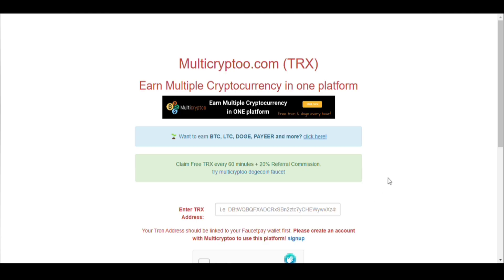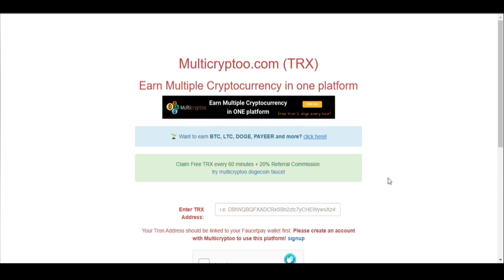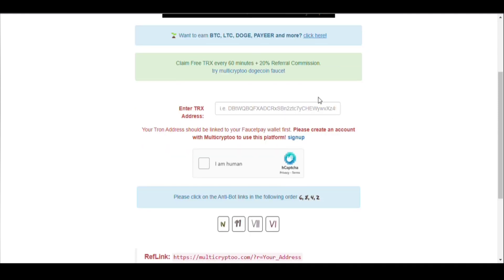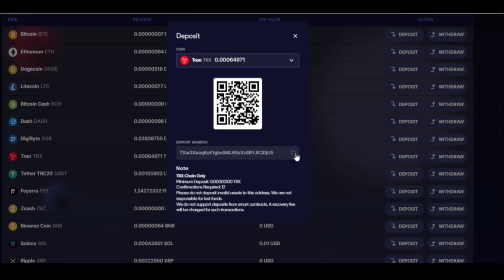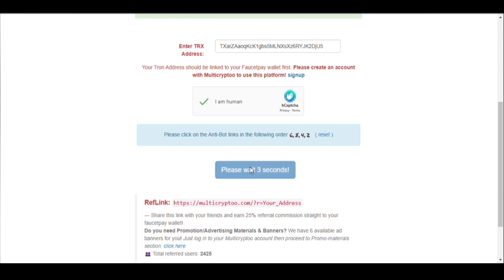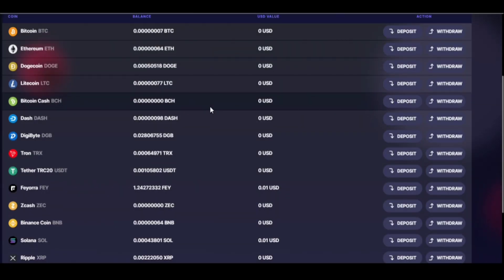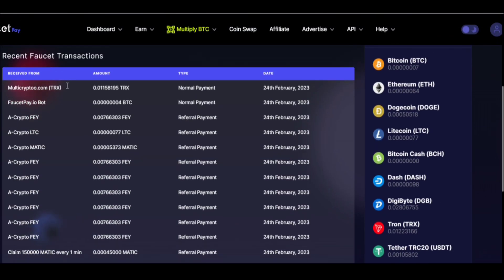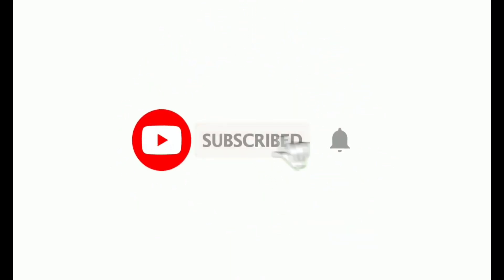Multiple crypto earning in faucetpay | Best site to earn bitcoin to get paid instantly in faucetpay